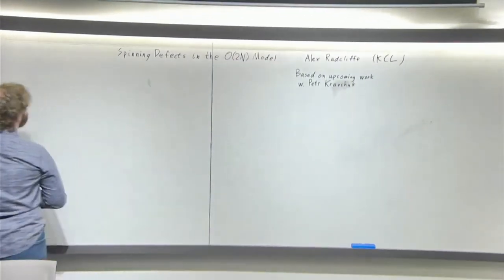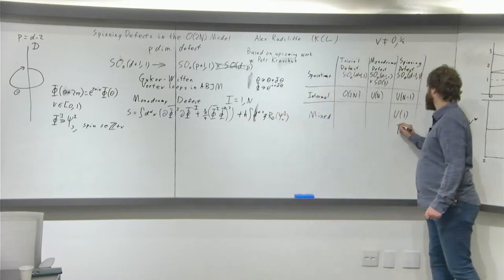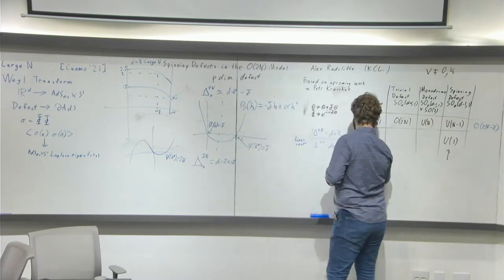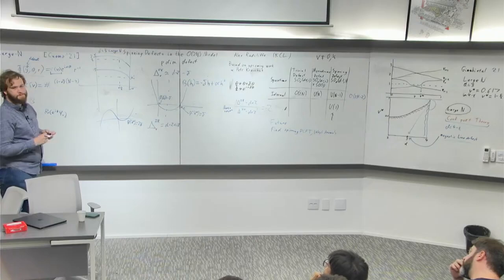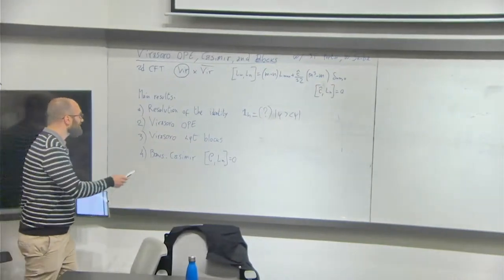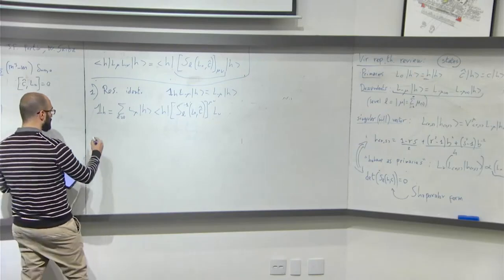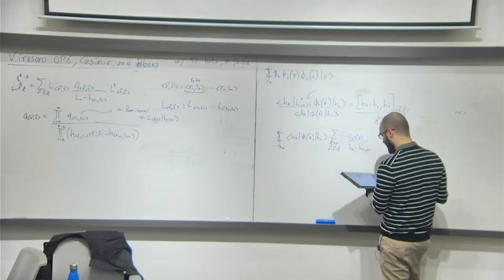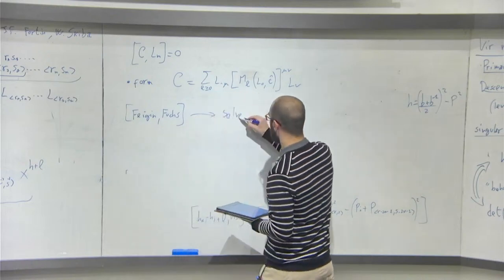Bootstrap 2025 - Day 13 - Alex Radcliffe and Lorenzo Quintavalle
ICTP-SAIFR - Perimeter
Bootstrap 2025

Speakers:
Alex Radcliffe: Spinning Defects in the O(2N) Model

Lorenzo Quintavalle: Virasoro OPE, Casimir, and blocks